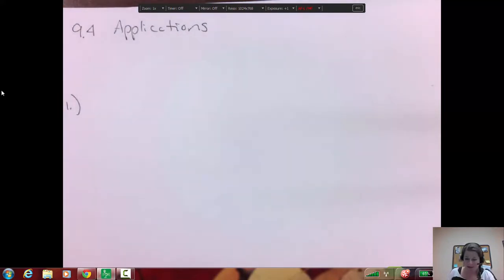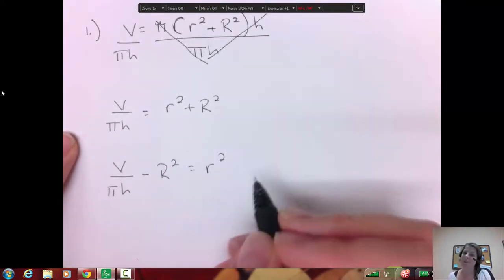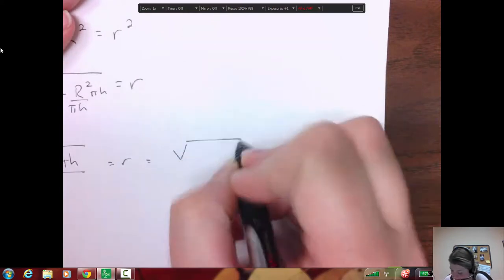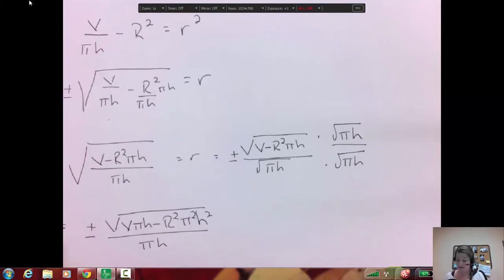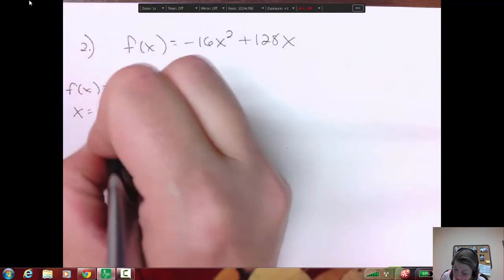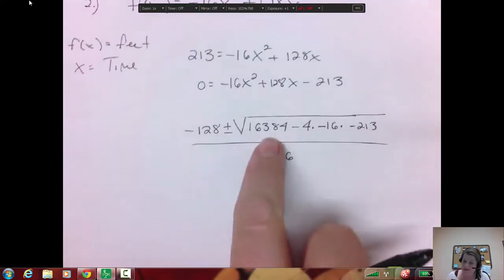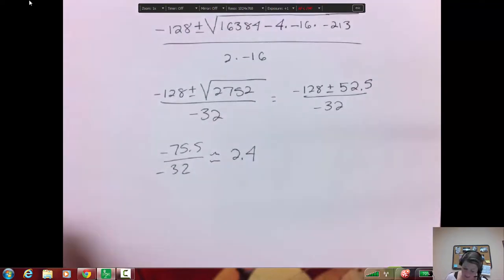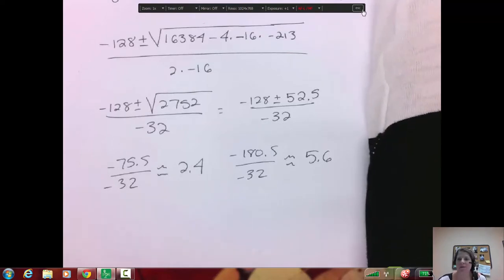9.4 applications of quadratics